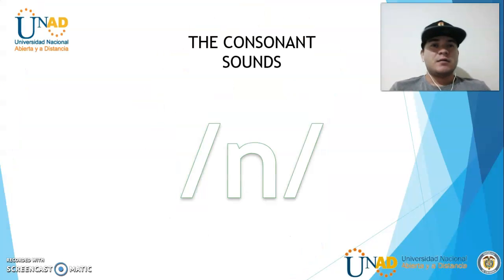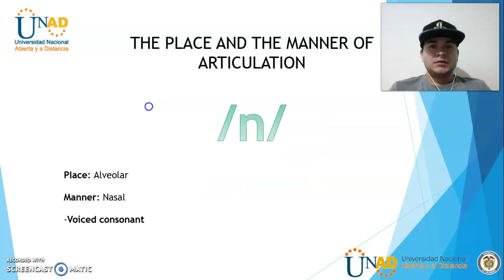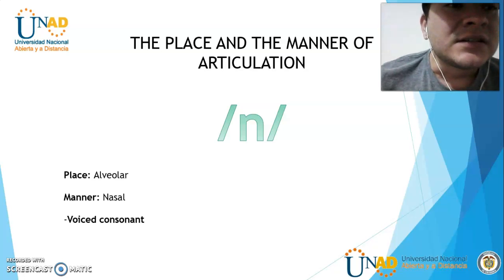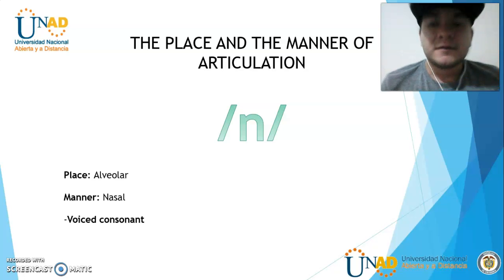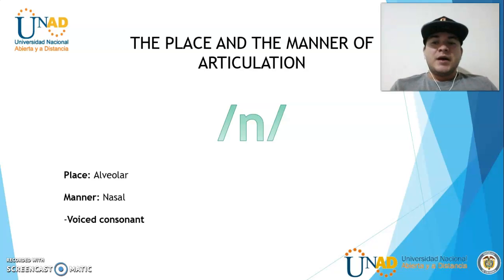English Phonetics - Tutorial video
Task 7 Final activity  Yennifer Vannessa Murcia  English Phonetics  2020